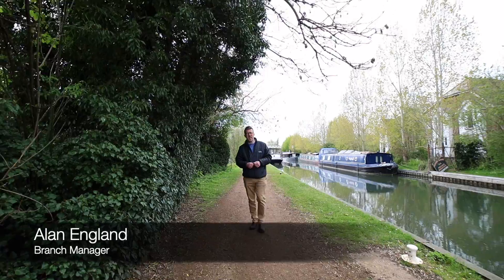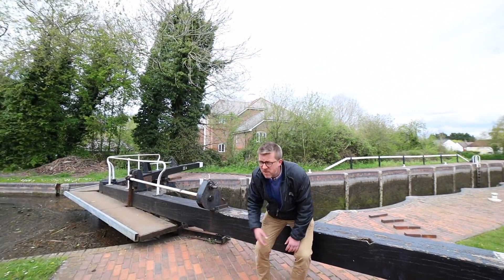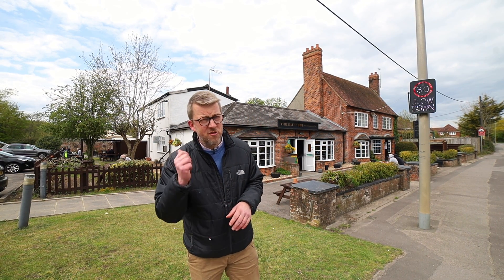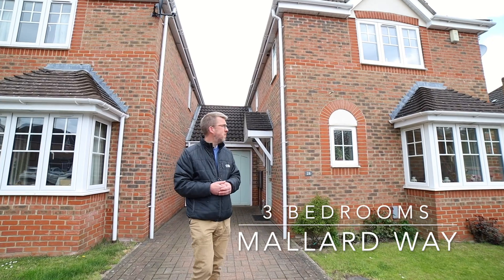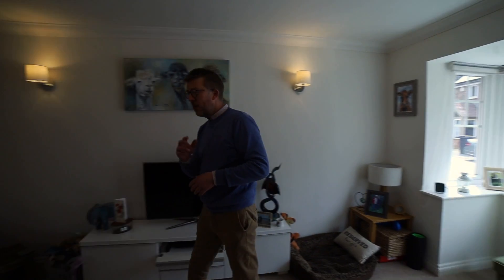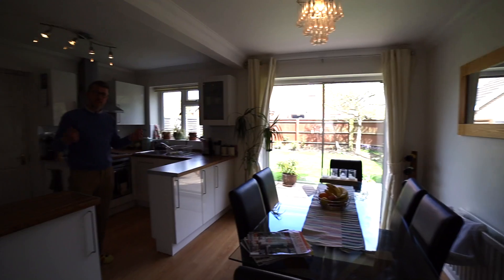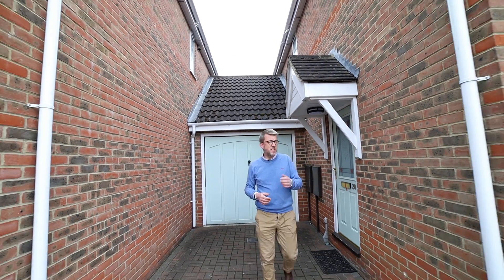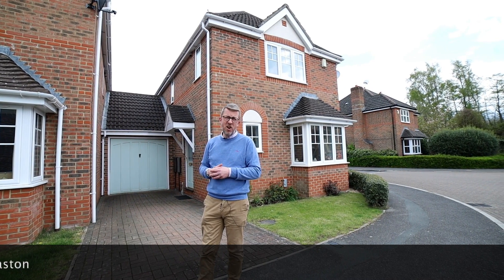Mallard Way | Property Tour | Aldermaston